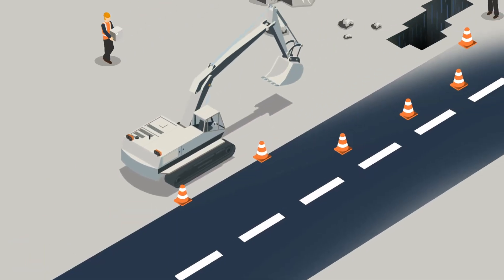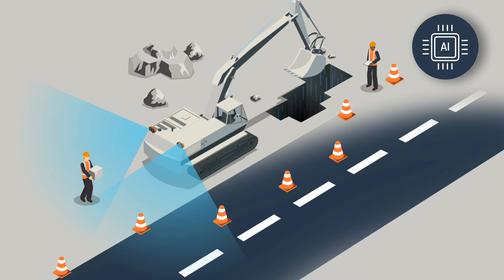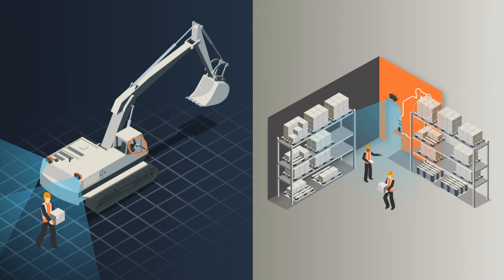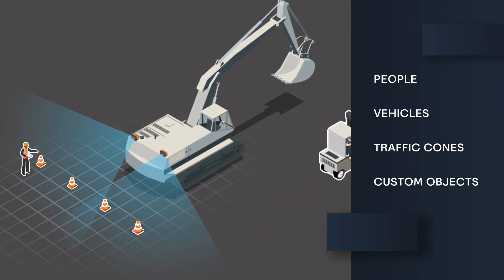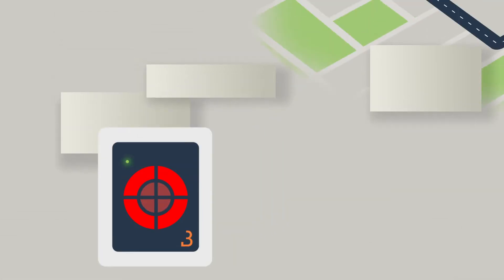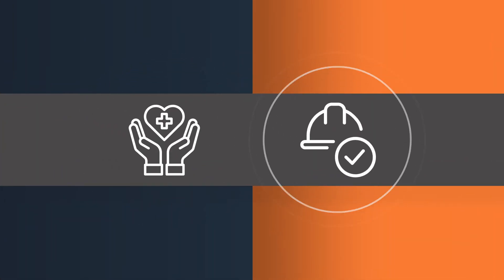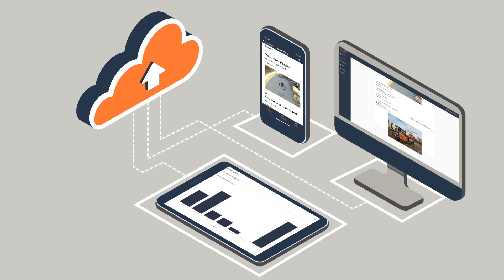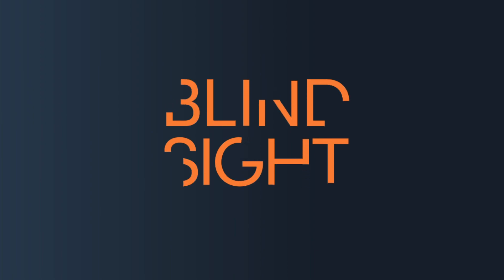Blindsight Introduction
A short introduction to Blindsight, the standard for industrial AI. Our system effortlessly protects workers in dynamic environments.